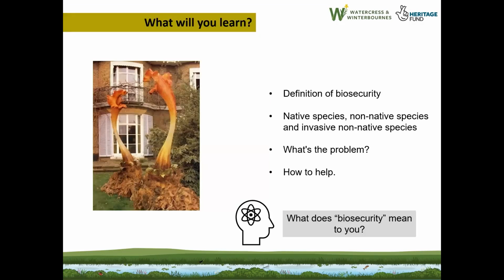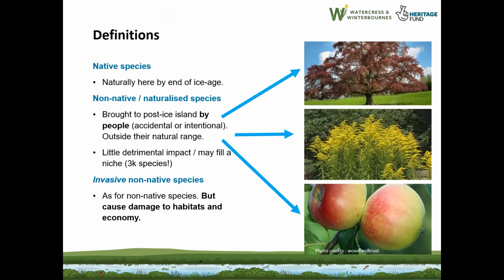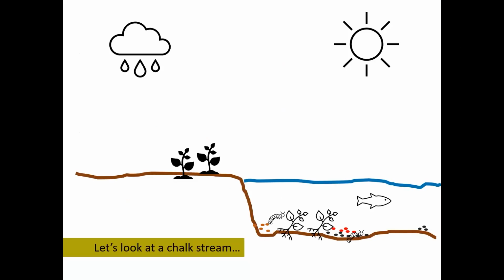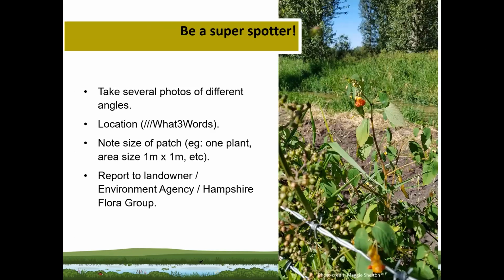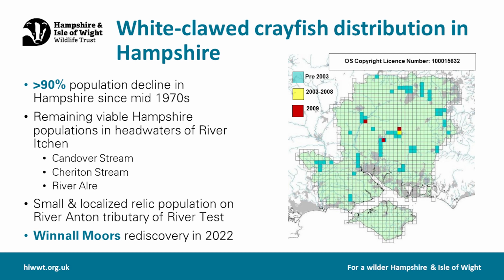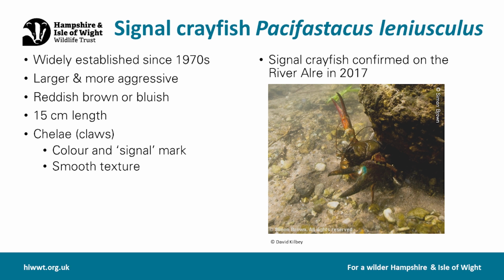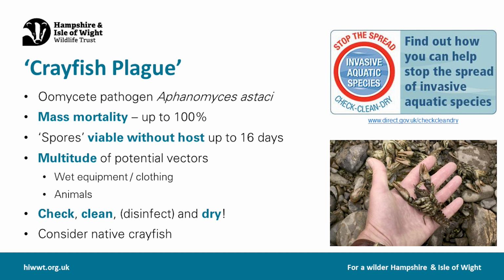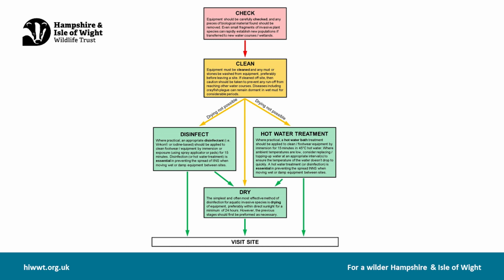Biosecurity In and Around Chalk Streams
This online talk explored how diseases and invasive non-native species impact our chalk streams, and how we can all help to protect them. Our speakers were Maggie Shelton and Tom Selby (both Hampshire & Isle of Wight Wildlife Trust), as well as Andy Thomas (Wild Trout Trust).

00:00 What is biosecurity?
02:59 What is an invasive non-native species?
09:47 Impact of invasive non-native species
15:31 How invasive non-native species are spread
17:49 How to tackle invasive non-native species
20:16 About white-clawed crayfish
23:27 Current status of white-clawed crayfish
28:08 Impact of signal crayfish
30:53 Spiny-cheek crayfish at Sparsholt College
34:22 Impact of crayfish plague
38:00 Biosecurity protocols
43:00 Non-native fish species
45:53 Native and non-native crayfish
48:04 Parasites in Atlantic salmon
49:19 Topmouth gudgeon and motherless minnows
50:30 Parasites in coarse fish